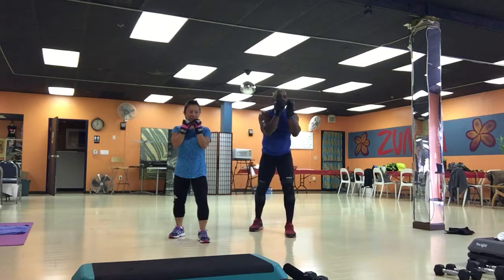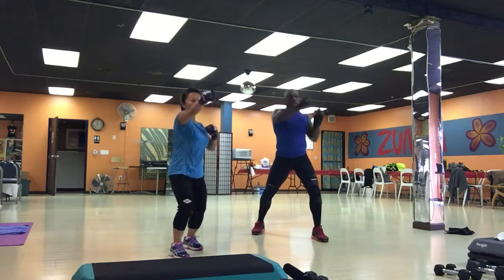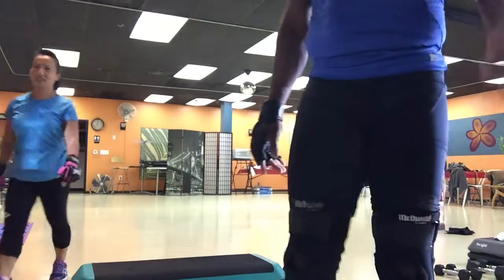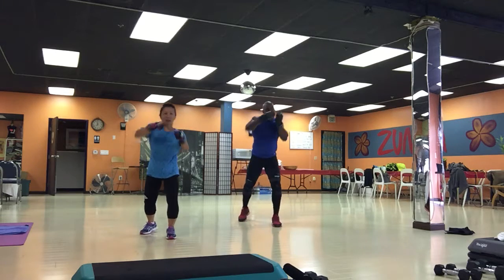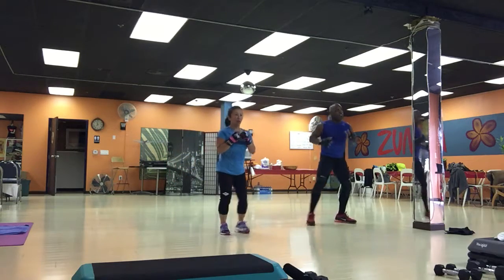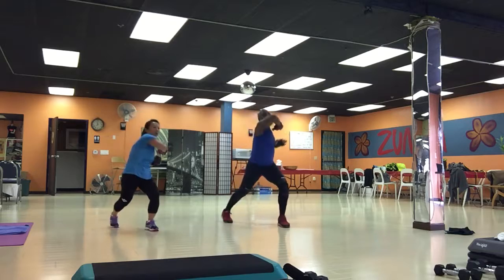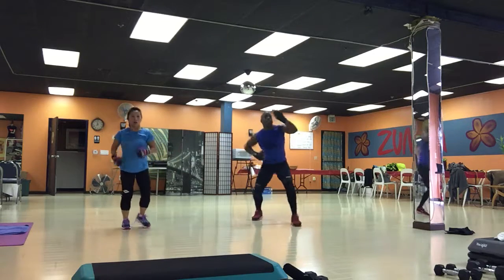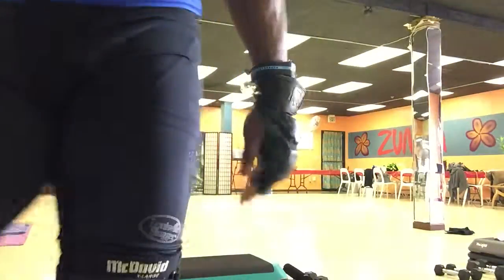Kickboxing with Kim